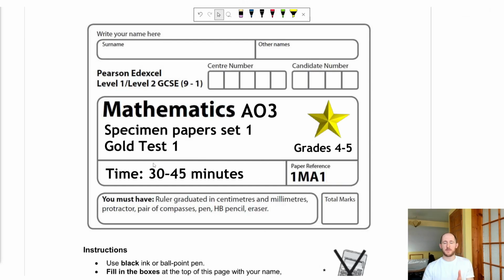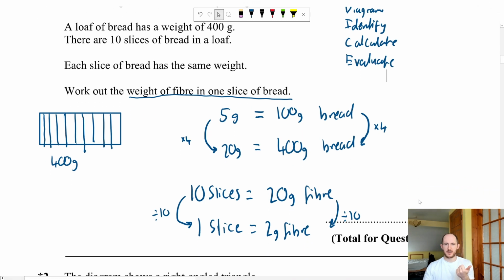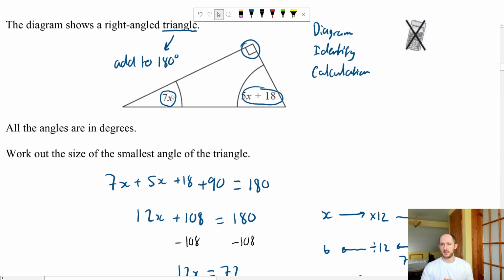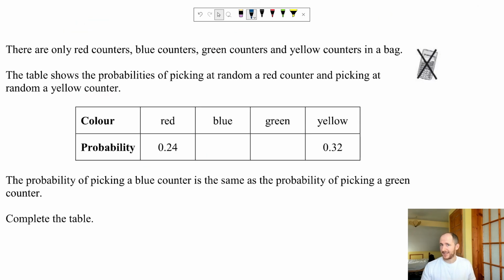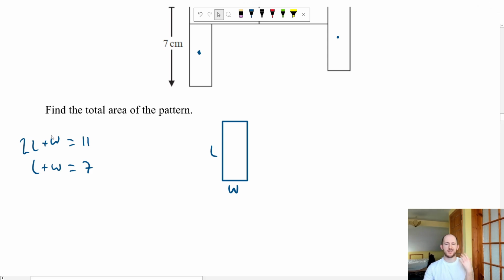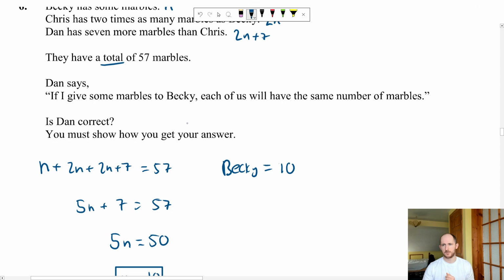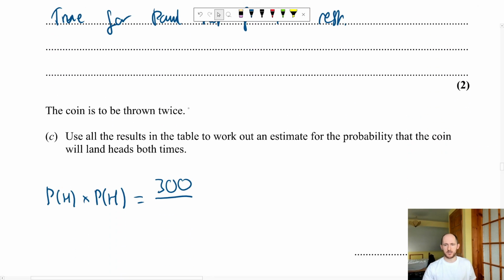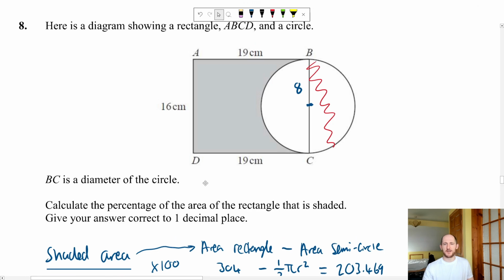GCSE FOUNDATION MATHS Grade 5 Practice Paper - Gold Paper 1